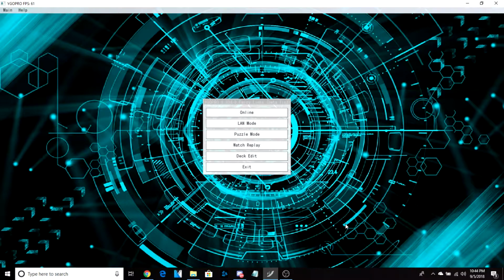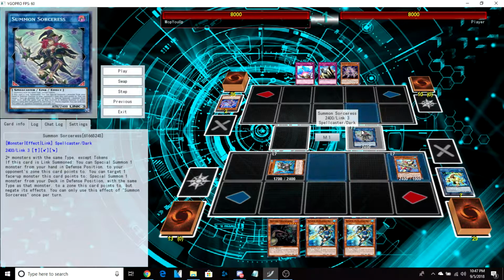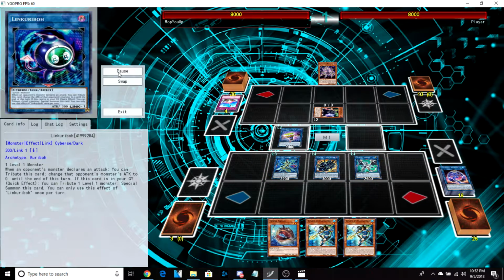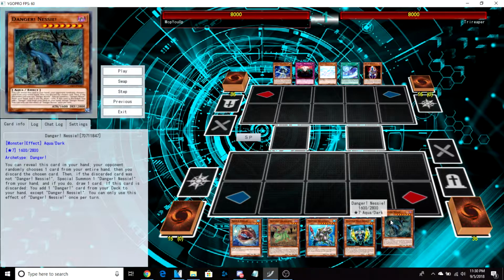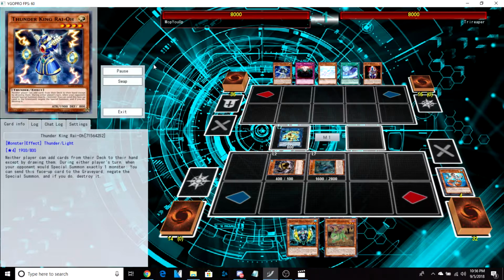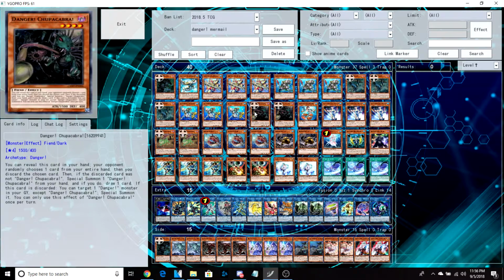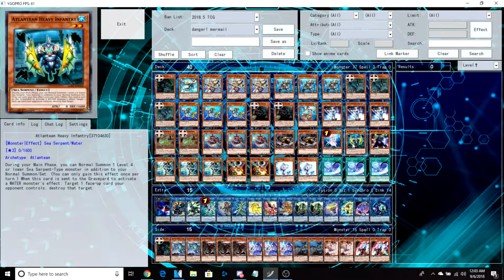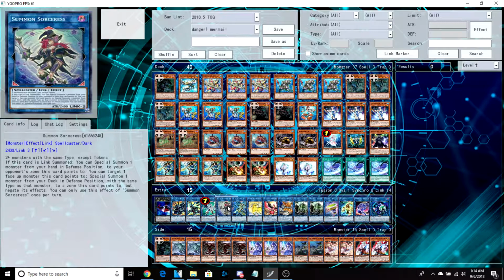Danger! Sekka's Mermails!?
This could be possibly one of the most broken combos in the game. It's similar to Gouki, but it goes one step beyond. If this doesn't get hit on the ban list I'd say Mermail has potential to be a top tier threat.